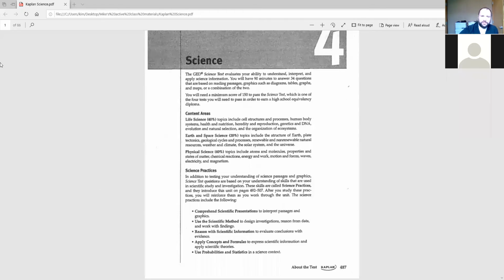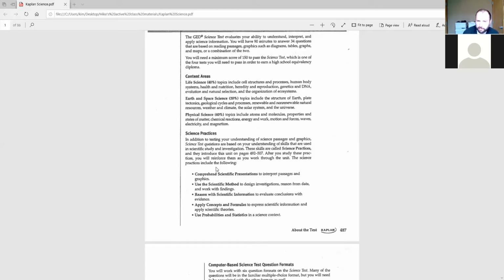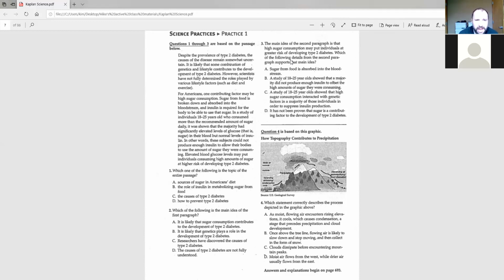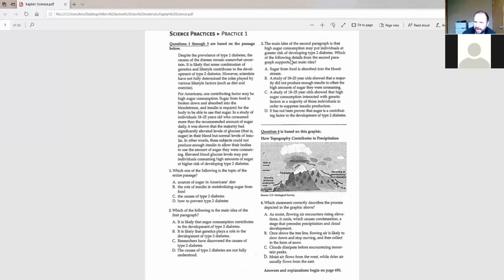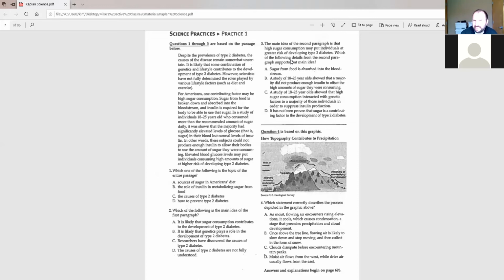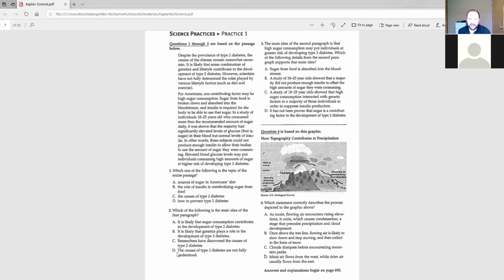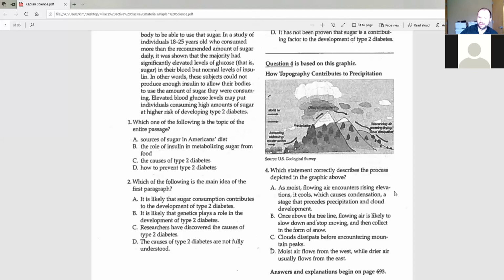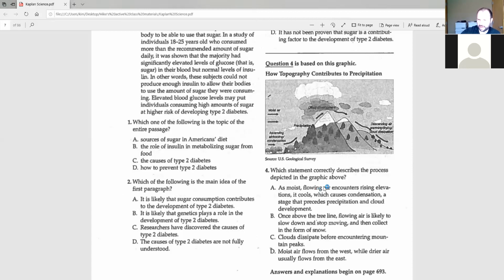Science 5.26.2020 Scientific Presentations